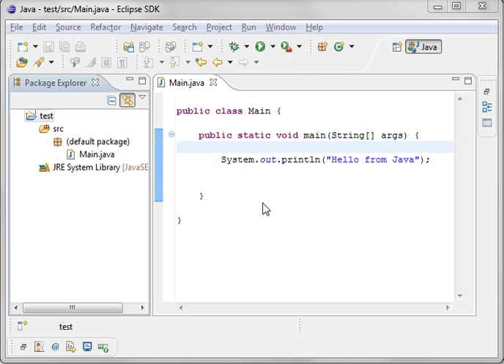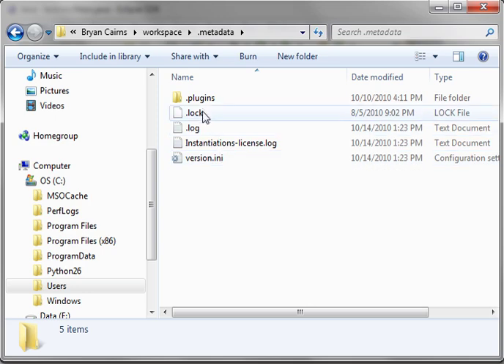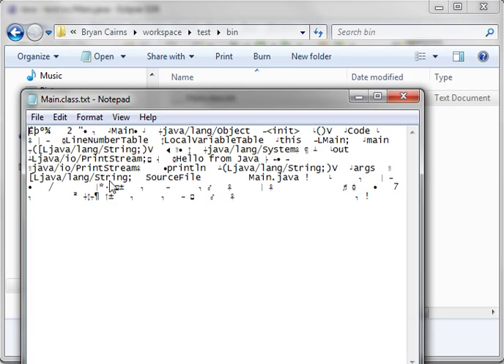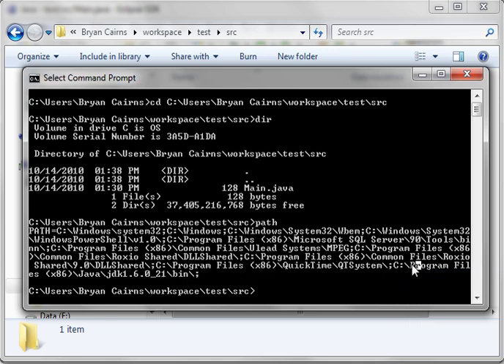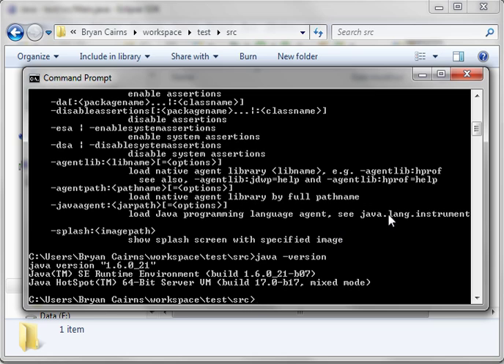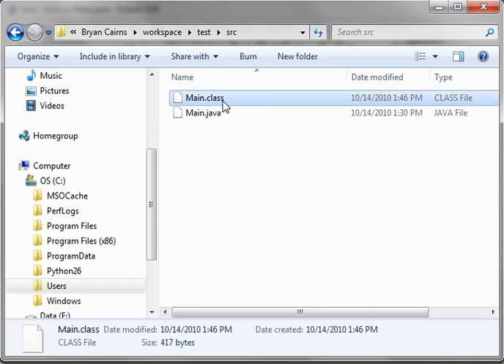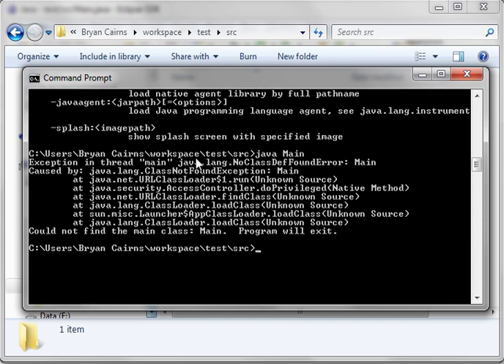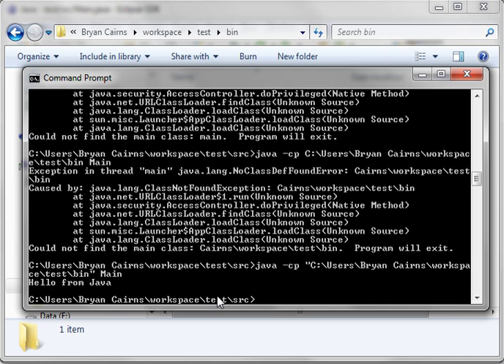Java 21 - Compiling Class Files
How to compile your java files into class files